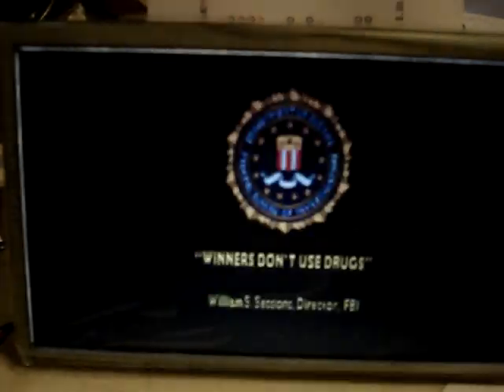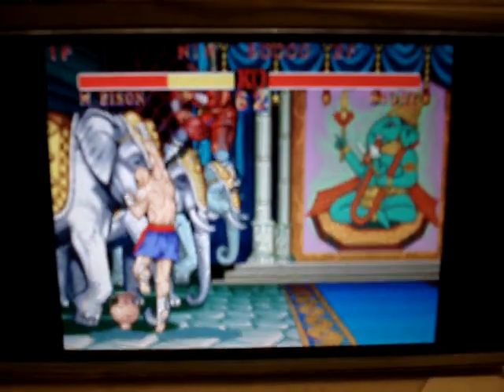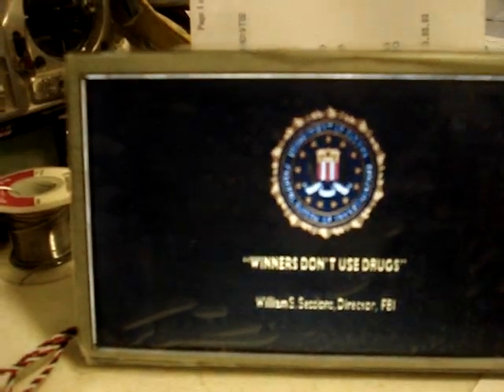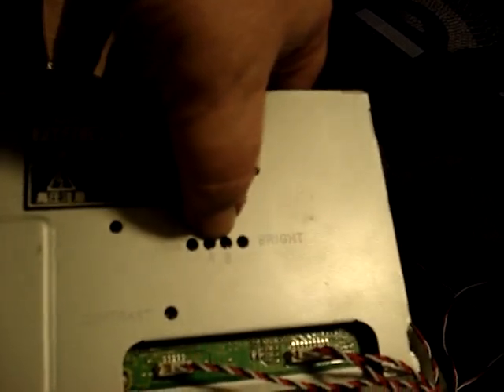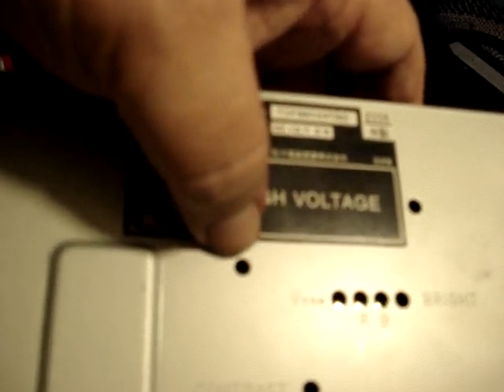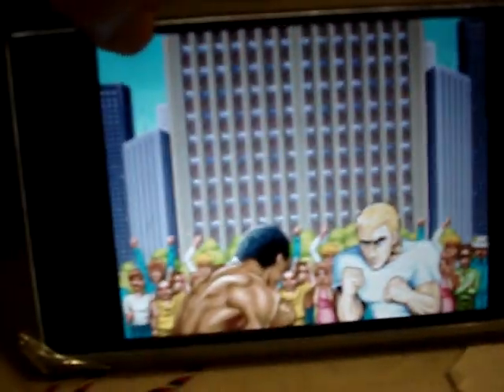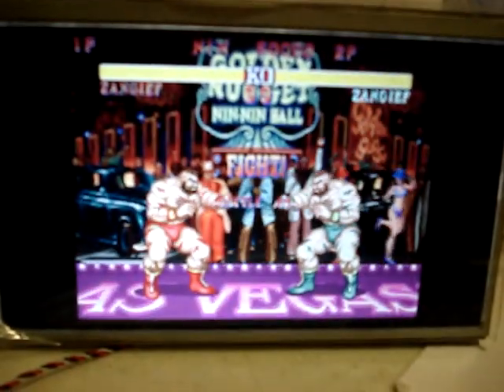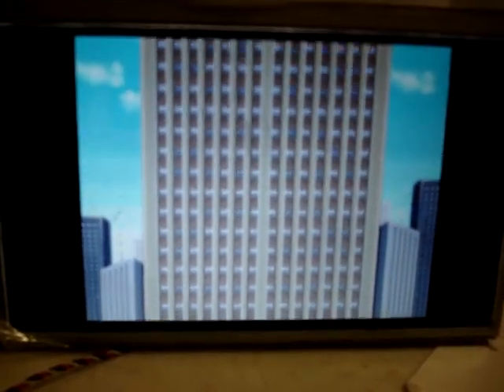7 inch Panasonic RGB LCD monitor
This video shows the 7 inch Panasonic RGB LCD monitor wired to a JAMMA harness connected to a Street Fighter II CE game. It also shows the different monitor adjustments on the back.